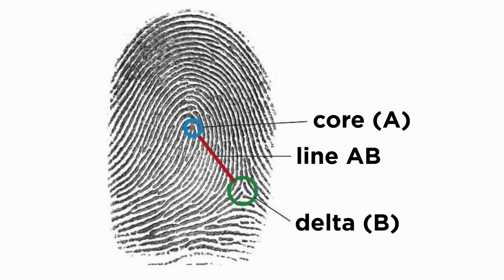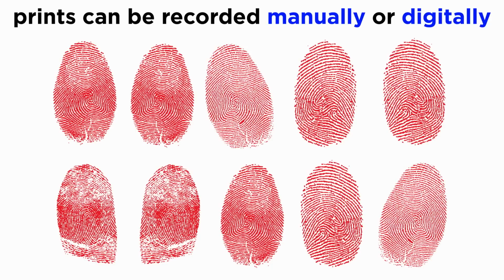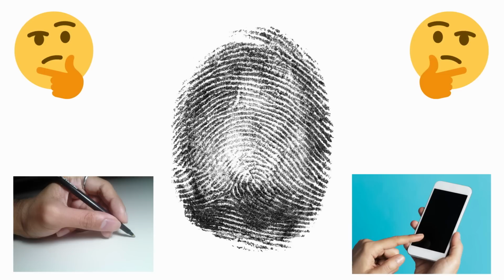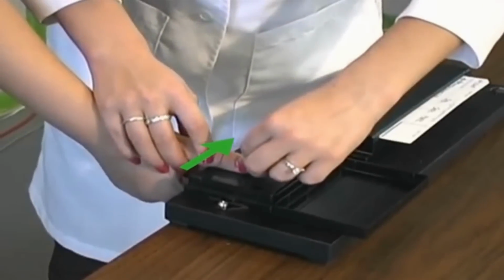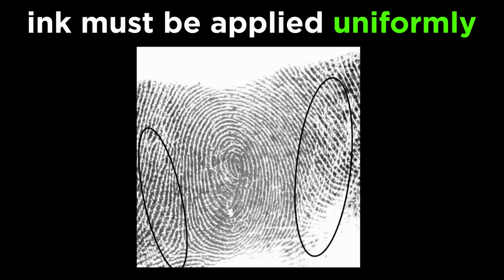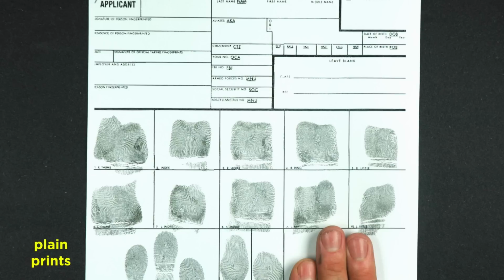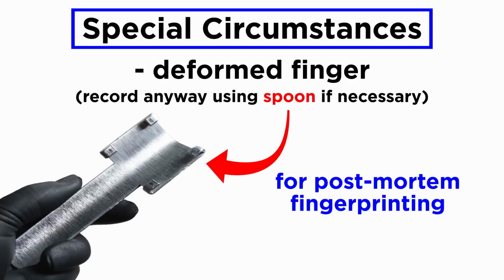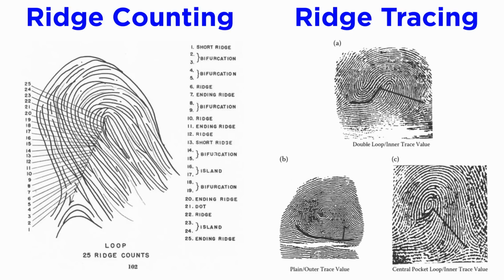Recording Legible Fingerprints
We know a lot about fingerprints by now, but how do we record them? It can be done manually or digitally, and there's actually quite a bit to the technique! Let's run through the protocol now.

Script by Kuldeep Kawar